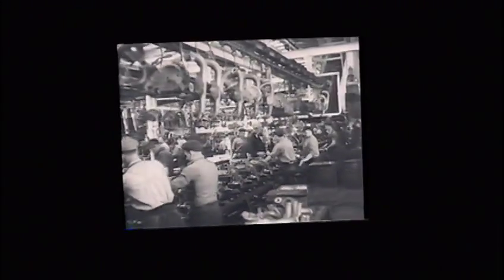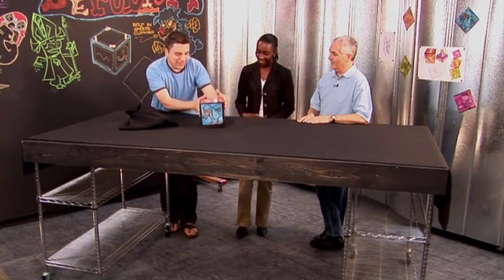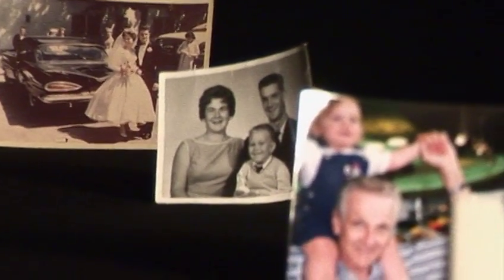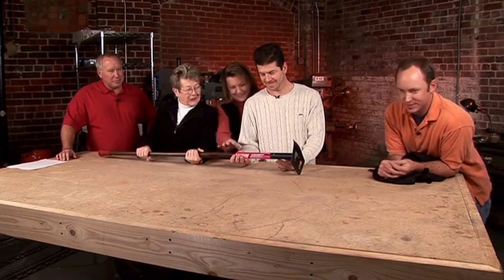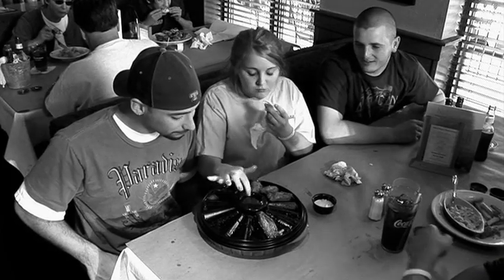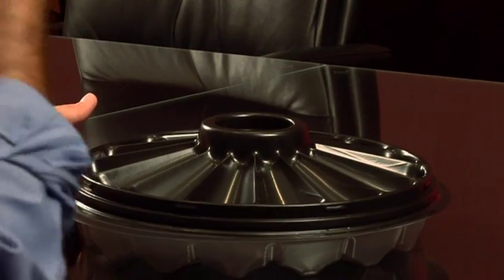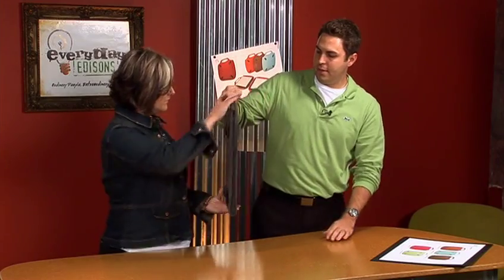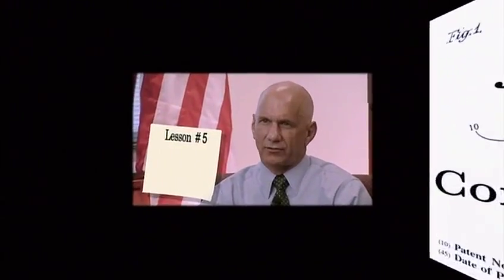Everyday Edisons | Season 1 - Ep. 6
Have you ever thought, "wouldnt it be cool if…"
We exist to get product ideas out of your head and onto retail shelves, all at no risk to you.

The Unveiling
Watch Wendy and her daughter play her idiom game for the first time after their final prototype is revealed.

Find out if the wing guys prototype stands up to restaurant and take-out conditions and which company the commercialization team is negotiating a potential deal with.

See what obstacles the Everyday Edisons engineering team has to overcome to meet the new design criteria for the scrapbook ladies' product, and find out which celebrity is considering endorsing the invention.

And watch the emotional factory sample reveal of the Murtagh's masonry hoe and hear reactions from the Murtagh family.

This episode first aired on public television stations around the country in 2007.

Want more Everyday Edisons?